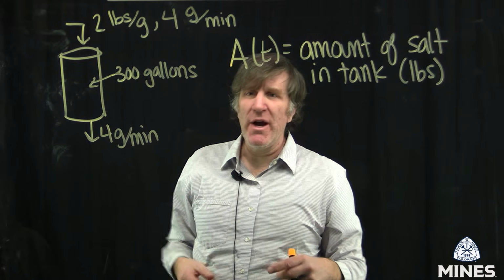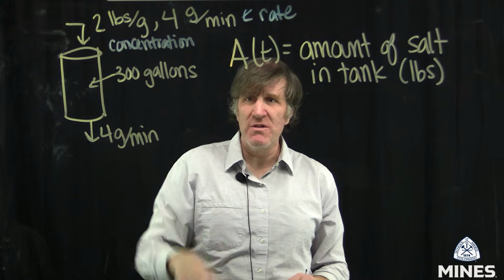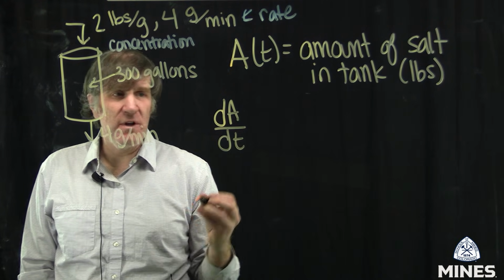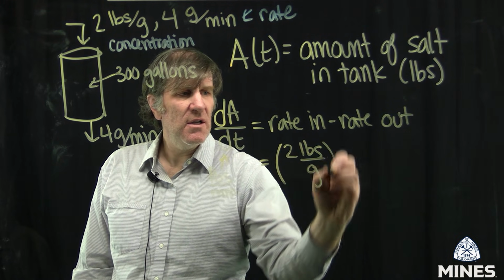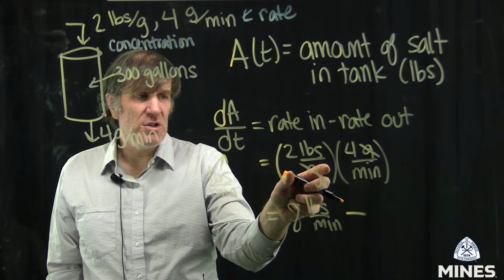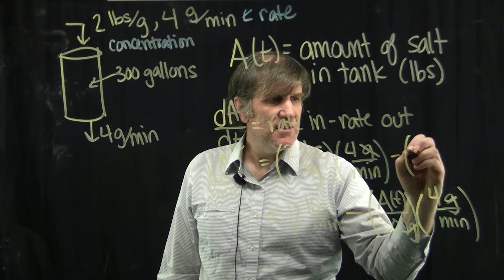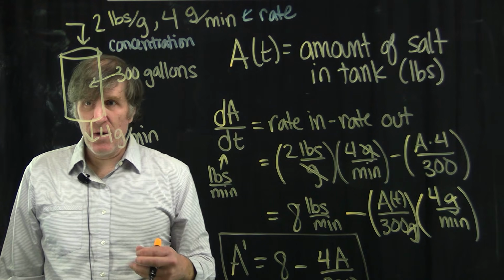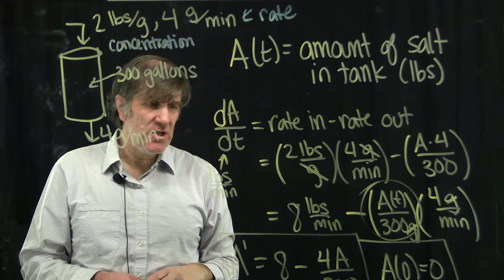MATH225 Tank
Set up the tank mixing problem in DiffEQ.